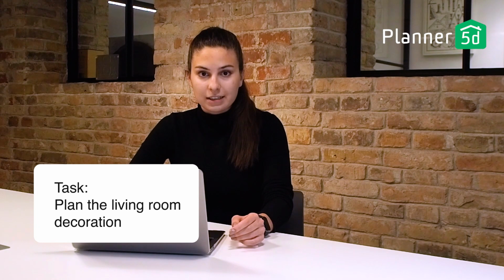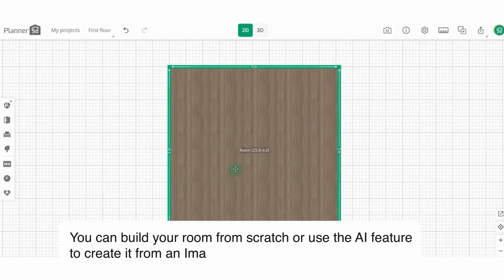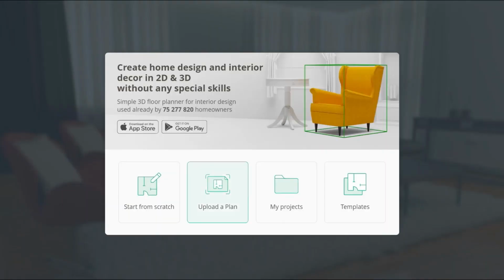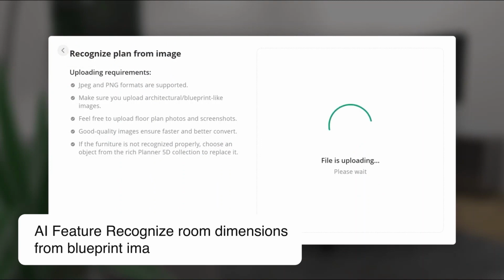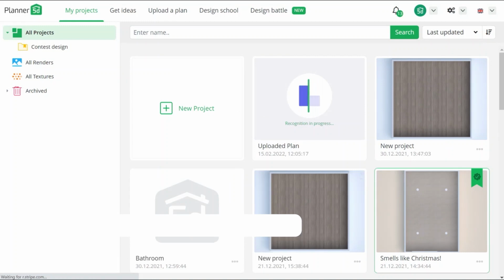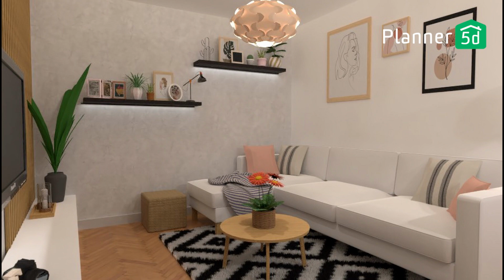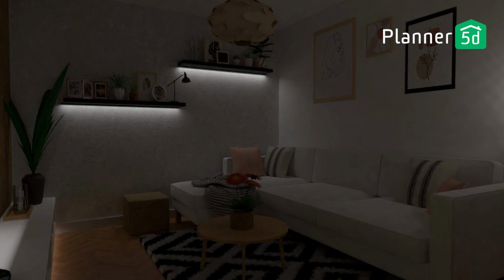Free living room interior design by professional designers | Planner 5D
Planner 5D designers help you create your own home plan. Last week, we received a letter from Svetlana. She has recently moved to a new flat. She wants to enliven a living room. To take part in please, fill the form to send us your request